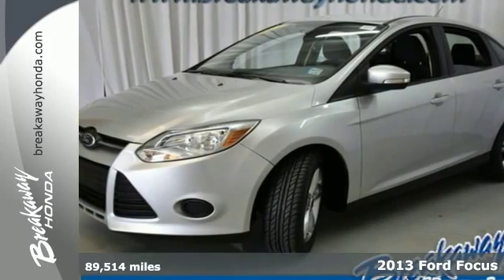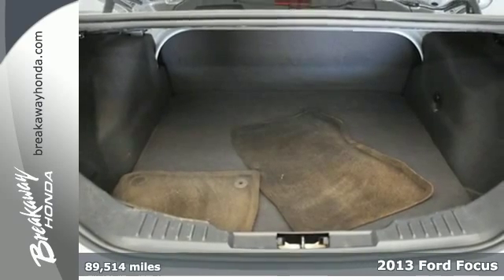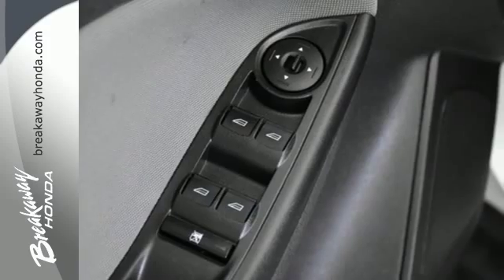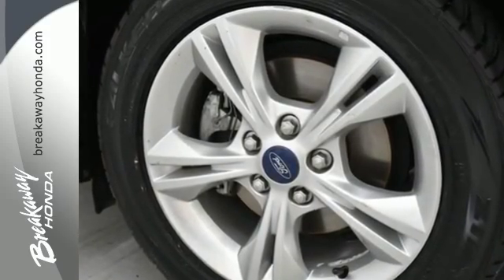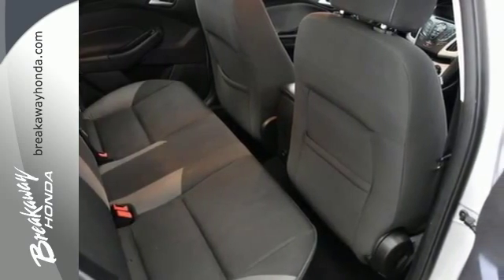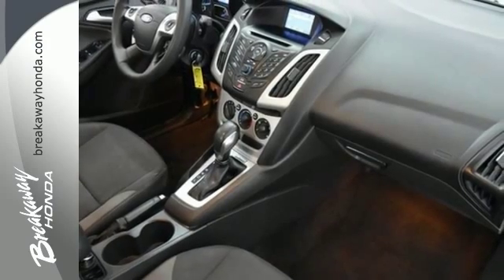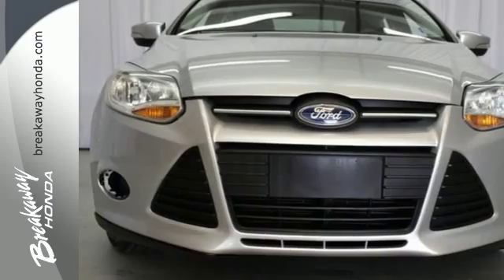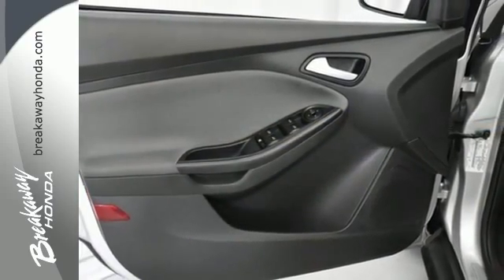Used 2013 Ford Focus Greenville SC Easley, SC B161323B - SOLD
Year: 2013
Make: Ford
Model: Focus
Trim: SE
Engine: 2.0L 4-Cylinder DGI DOHC
Color: Silver
Interior: Charcoal Black
Mileage: 89514
Stock #: B161323B
VIN: 1FADP3F29DL266294
BLUETOOTH. Air Conditioning, Radio: AM/FM Single-CD/MP3-Capable, Remote keyless entry, and Speed control. You Win! Oh yeah! Put down the mouse because this 2013 Ford Focus is the car you've been looking for. Ford has established itself as a name associated with quality. This Ford Focus will get you where you need to go for many years to come. Motor Trend credits Focus with sleek Euro styling, Autobahn chassis tuning and high-speed stability.

Address:
330 Woodruff Rd